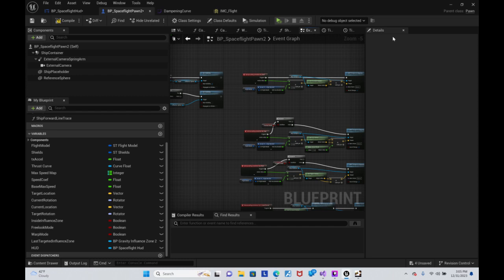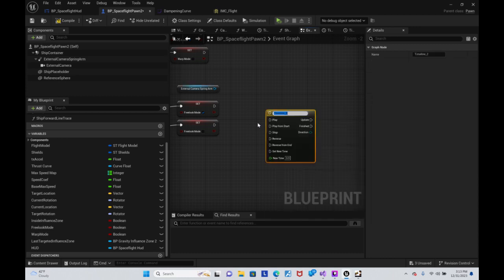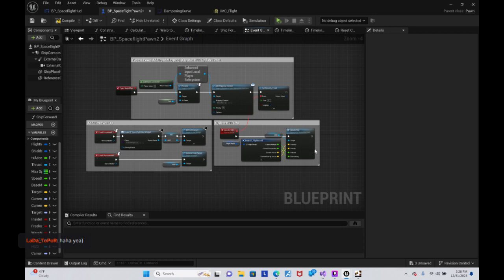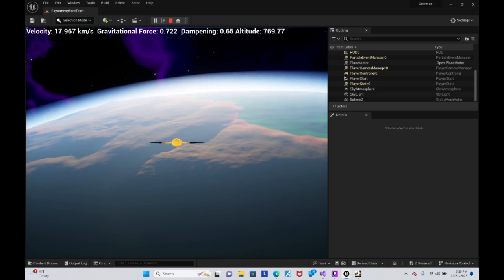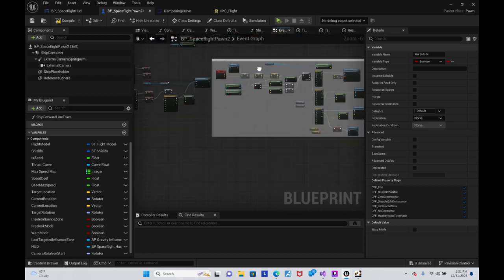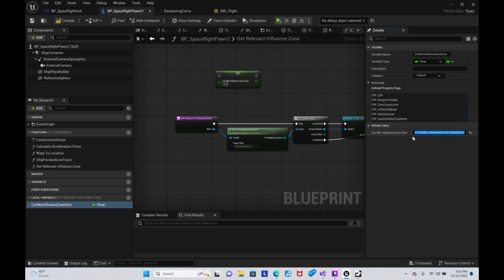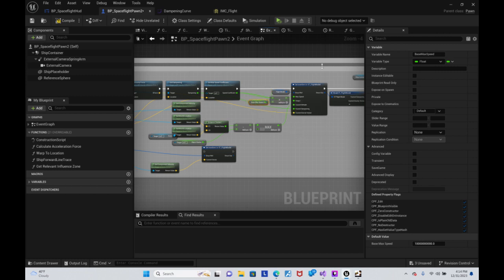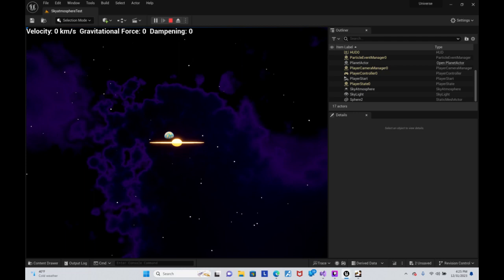Unreal Engine 5.3 - Spaceship blueprint, Adding freelook camera mode, maybe starting master planet b